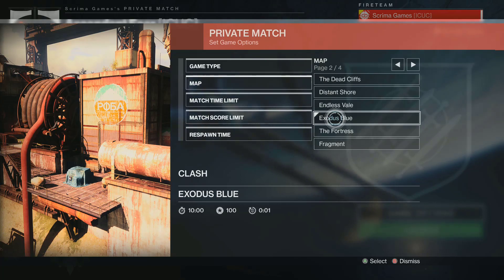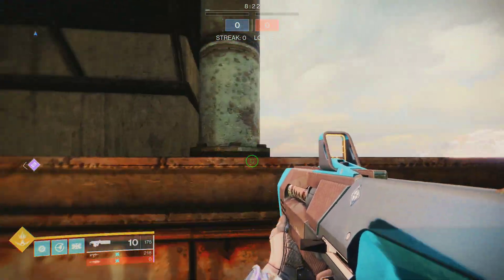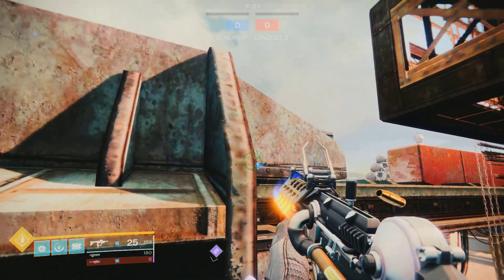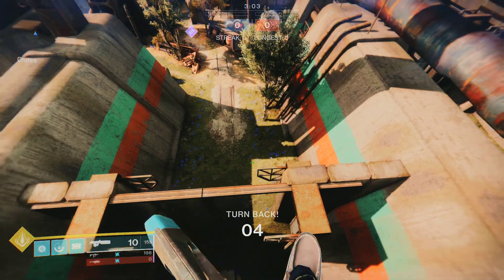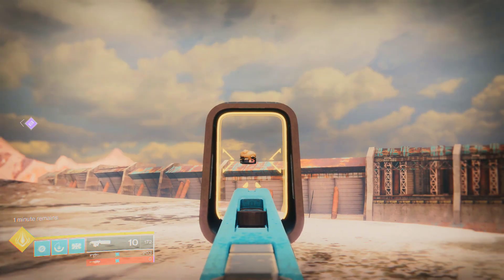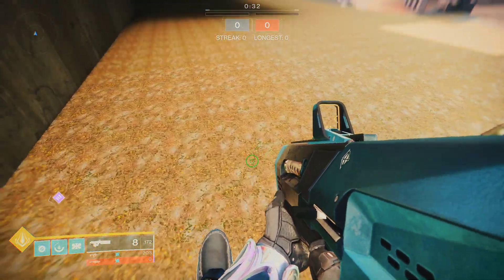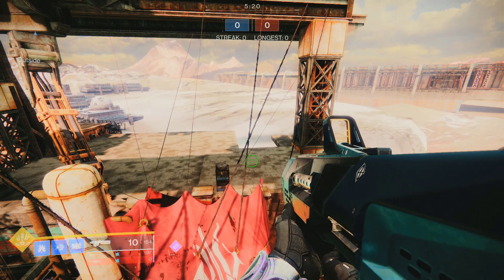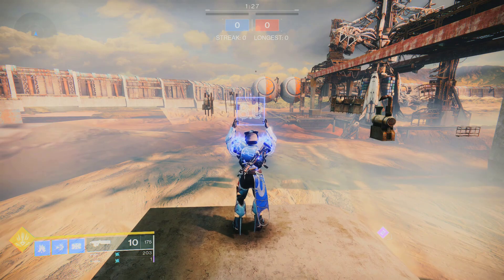Out of Bounds Map Glitches Exploit On Exodus